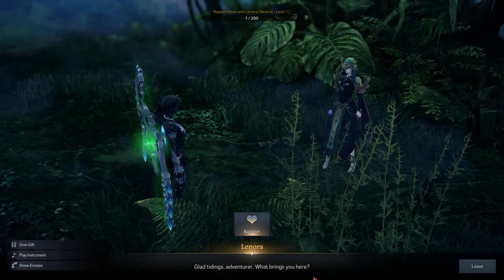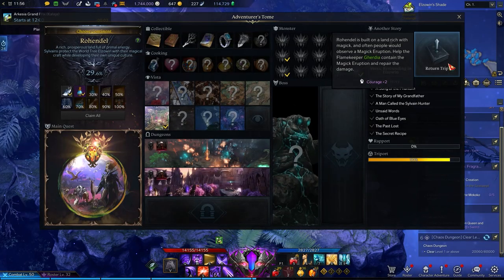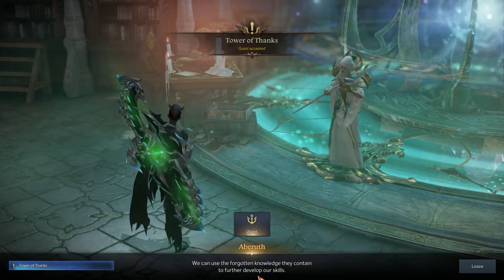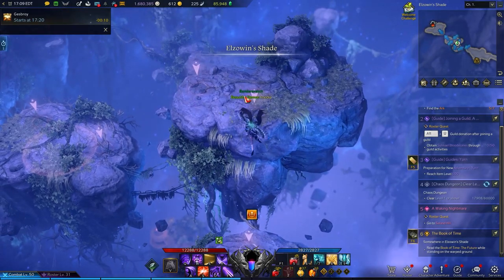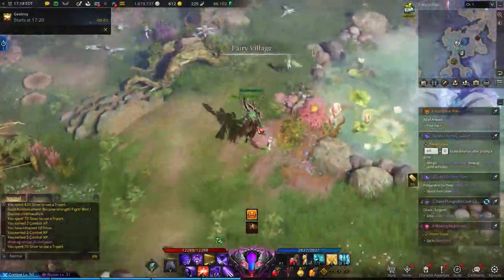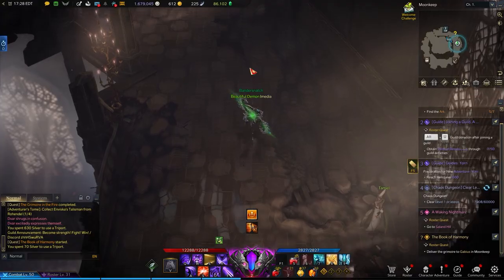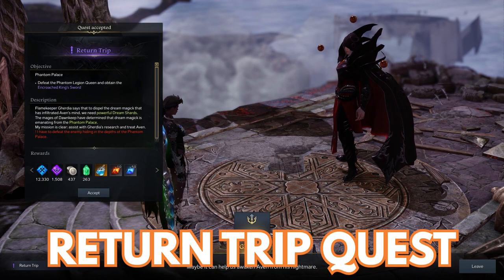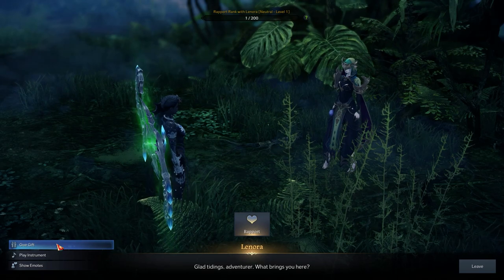Lost Ark: How To Unlock Rapport NPC Lenora (Return Trip Quest)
Obtaining the Return Trip quest and unlocking Rapport NPC Lenora might be one of the most convoluted questlines in Lost Ark. Here is every prerequisite quest you'll need to complete before accepting the Return Trip quest.

Chapters:
00:00 Intro
00:12 Finding Return Trip
01:24 Complete Ratik
01:34 Complete Tower of Thanks
01:52 A Strange And Magical Book
02:18 The Book Of Time
02:44 The Magick Grimoire
03:35 The Grimoire In The Fire
03:50 The Book Of Harmony
04:05 Tower Of Thanks (Finally)
04:22 Repair The Seal Site
04:50 Return Trip Quest